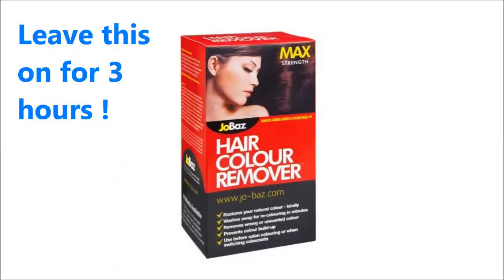How to Remove Henna Dye from Hair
In this video I will explain how I removed henna dye from my hair and show you what it looked like. If you have any questions about it, post them in the comments below!